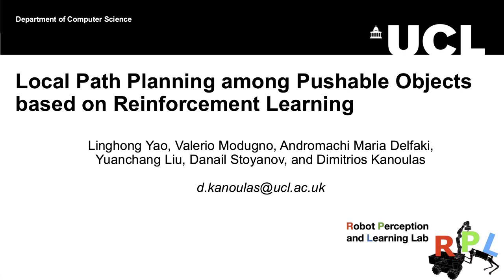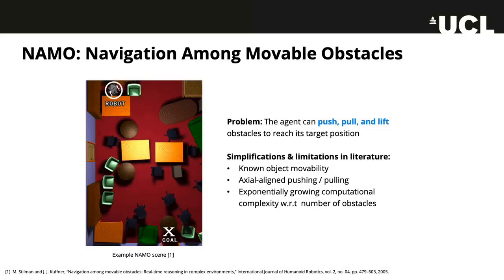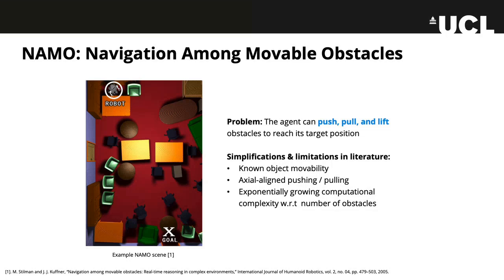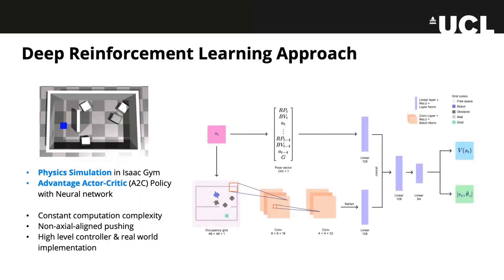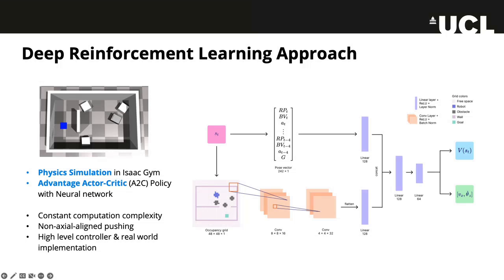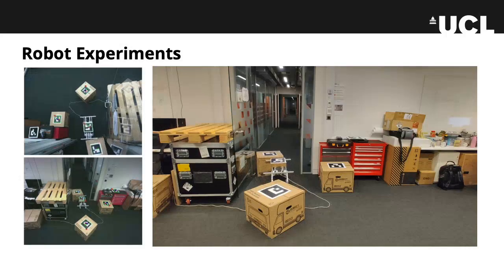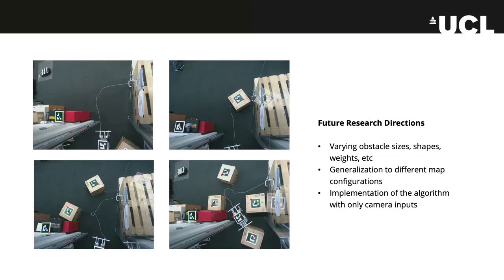Local Path Planning among Pushable Objects based on Reinforcement Learning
Venue: 2024 IEEE/RSJ International Conference on Intelligent Robots and Systems (IROS 2024) will be held October 14 – 18, 2024 at ADNEC in Abu Dhabi ,UAE.

Authors: Linghong Yao, Valerio Modugno, Andromachi Maria Delfaki, Yuanchang Liu, Danail Stoyanov, and Dimitrios Kanoulas

Abstract: In this paper, we introduce a method to deal with the problem of robot local path planning among pushable objects - an open problem in robotics. In particular, we simultaneously train multiple agents in a physics-based simulation environment, utilizing an Advantage Actor-Critic algorithm coupled with a deep neural network. The developed online policy enables these agents to push obstacles in ways that are not limited to axial alignments, adapt to unforeseen changes in obstacle dynamics instantaneously, and effectively tackle local path planning in confined areas. We tested the method in various simulated environments to prove the adaptation effectiveness to various unseen scenarios in unfamiliar settings. Moreover, we have successfully applied this policy on an actual quadruped robot, confirming its capability to handle the unpredictability and noise associated with real-world sensors and the inherent uncertainties in unexplored object-pushing tasks.